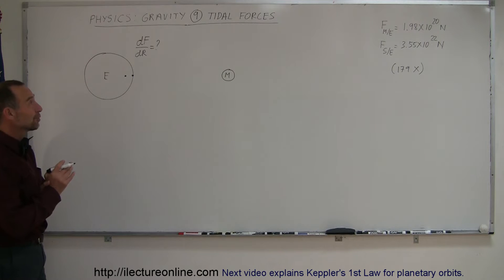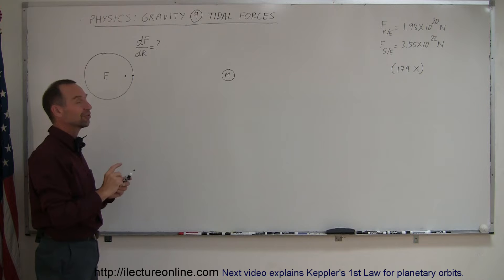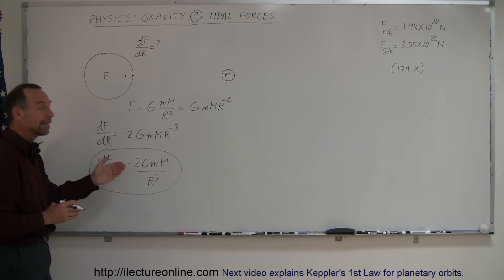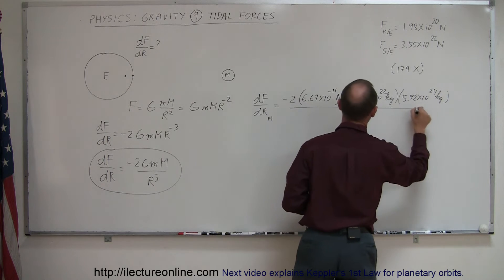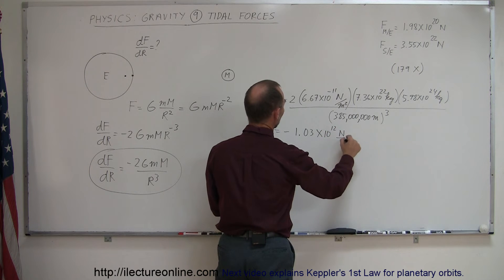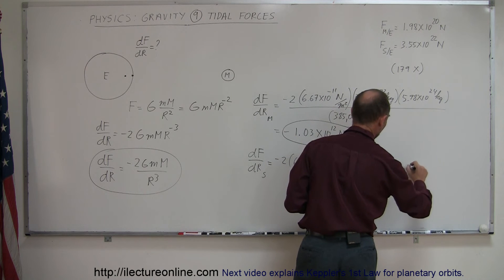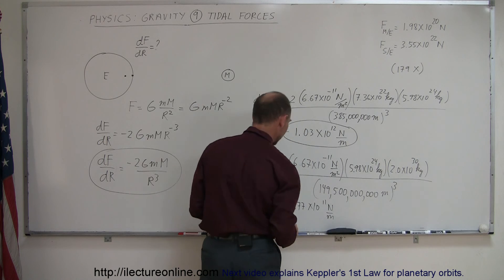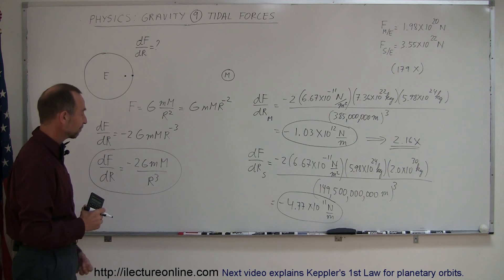Physics 18 Gravity (9 of 20) Tidal Force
In this video I will calculate the the tidal forces.